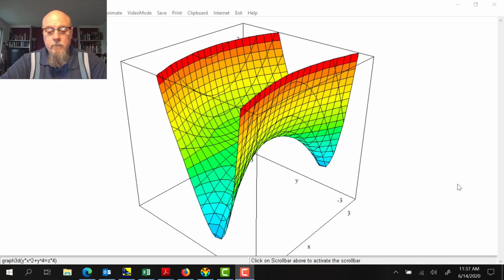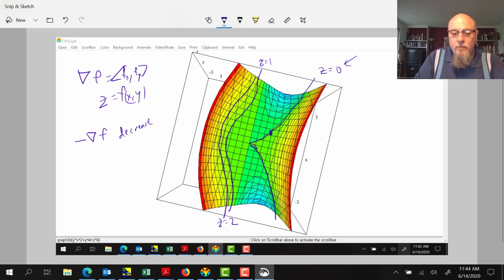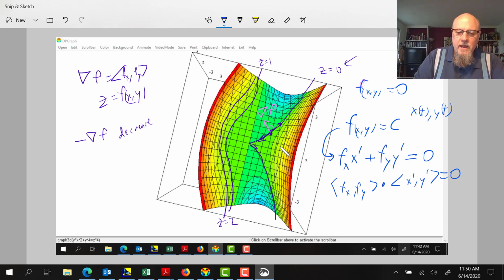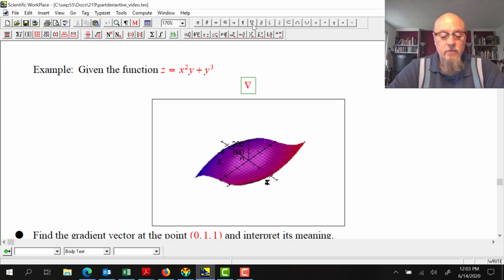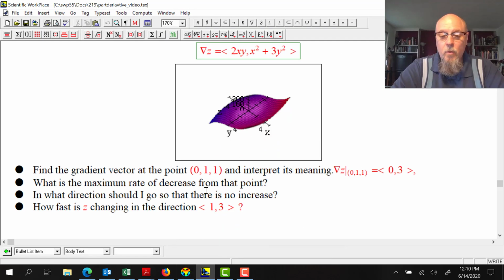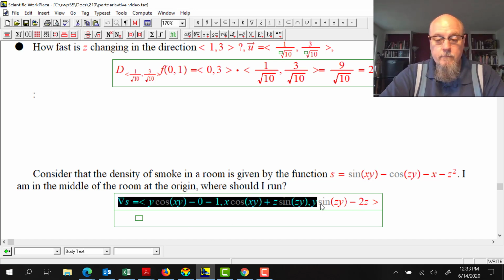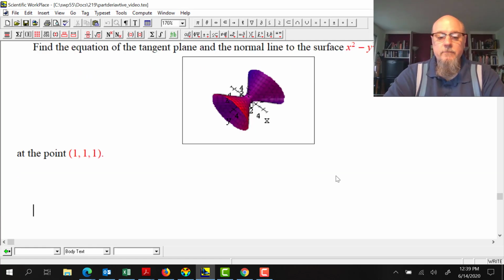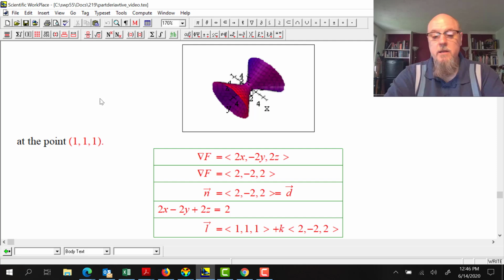Multivariable Calculus 4.03